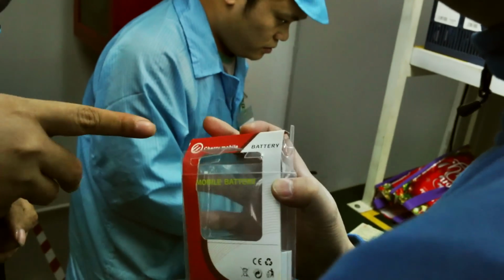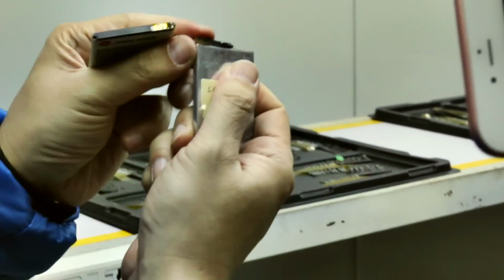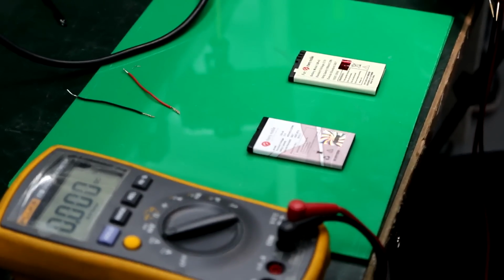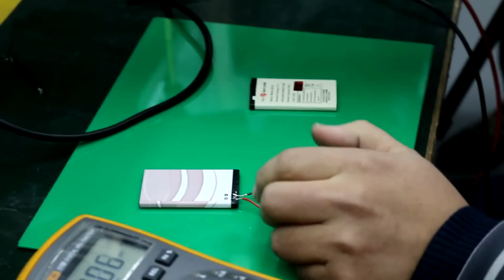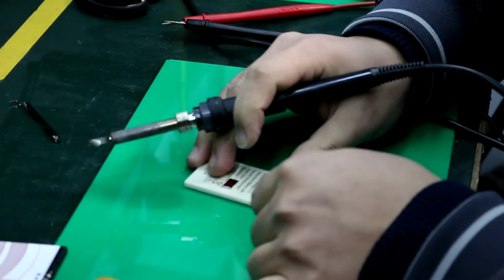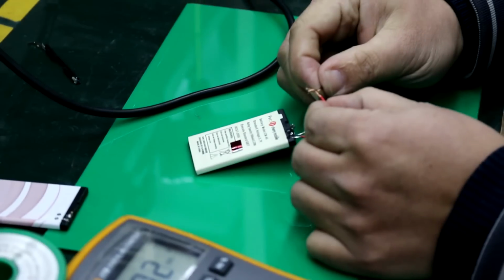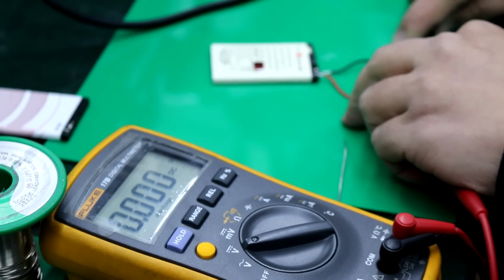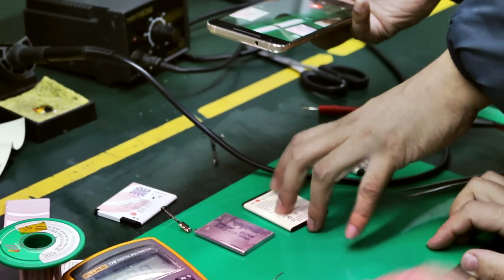Short Circuiting a Fake Cherry Mobile Battery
Do not try this at home. Here's a video we took during our recent trip to China. On this video, a staff of CKY - Cherry Mobile's supplier of Charger - short circuited a fake Cherry Mobile Battery that we bought at Quiapo.